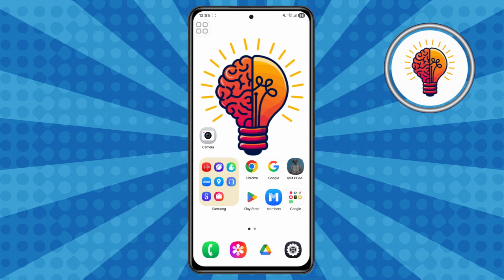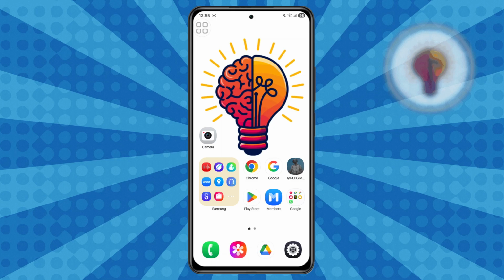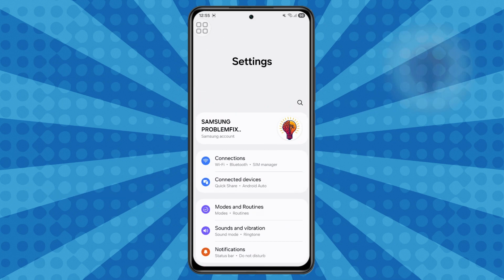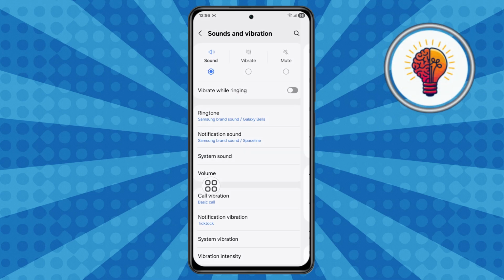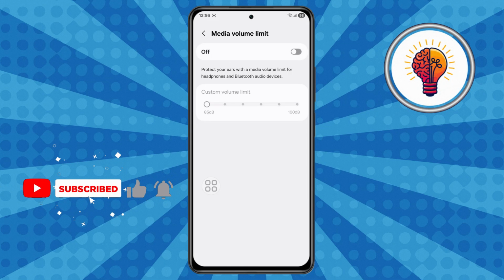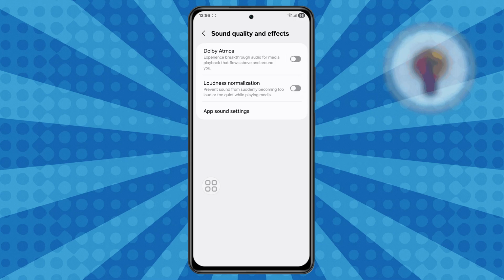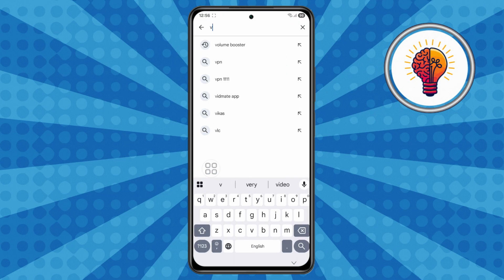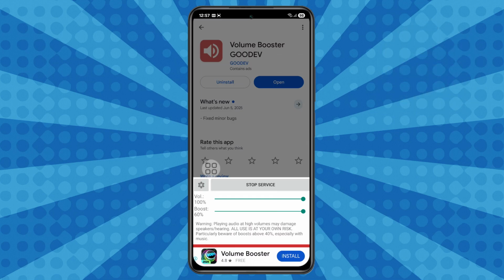How To BOOST Volume on Samsung Galaxy Z Fold 7 in 2025 – Easy Tips & Tricks for Maximum Sound!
Boost the audio on your Samsung Galaxy Z Fold 7 like a pro! In this video, we show you the easiest and most effective ways to increase your phone’s volume in 2025. Whether you’re watching videos, listening to music, or taking calls, these tips will make sure your sound is crystal clear and powerful.

Here’s what you’ll learn in this tutorial:

Step-by-step guide to adjusting volume settings on Galaxy Z Fold 7

Using built-in features and hidden settings for maximum audio output

Optimizing your media apps for louder and clearer sound